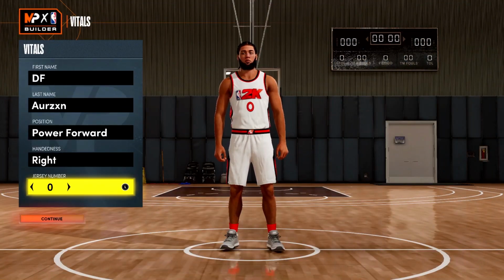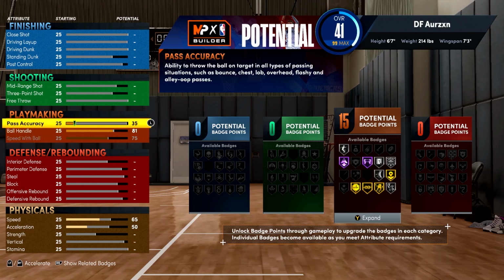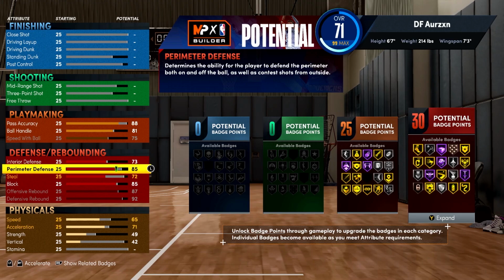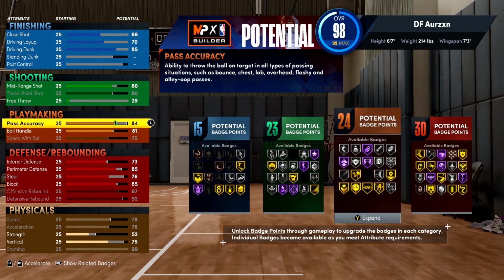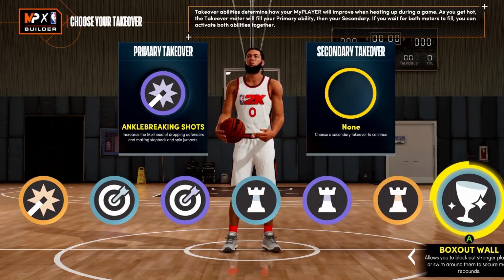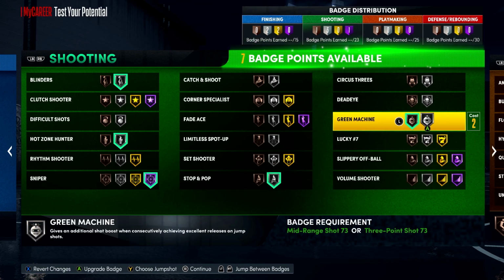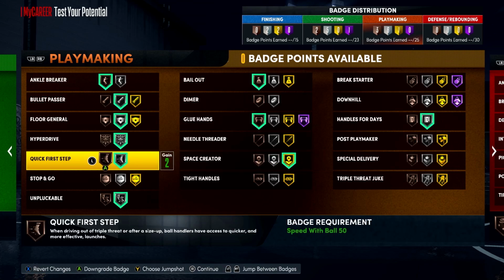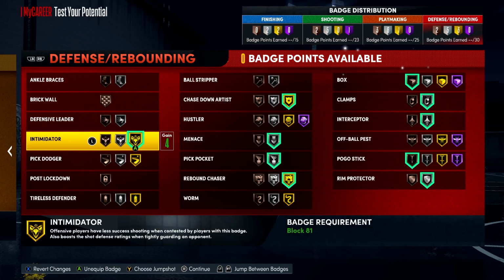*NEW* GAMEBREAKING DEMIGOD ISO CENTER BUILD ON NBA 2K22 NEXT GEN! PLAYMAKING GLASS CLEANER 2K22!